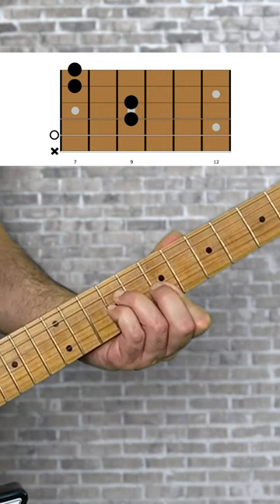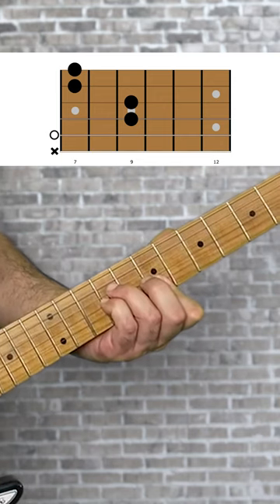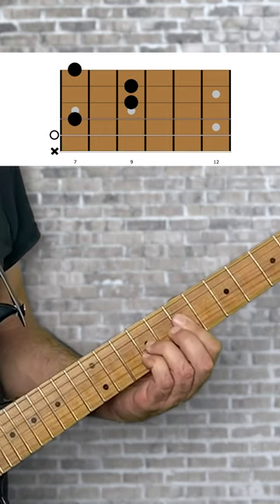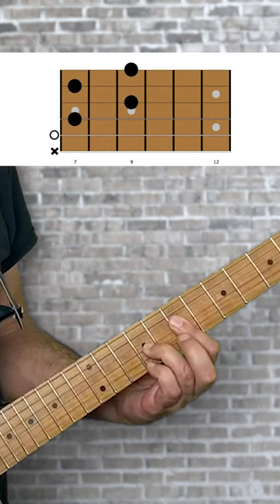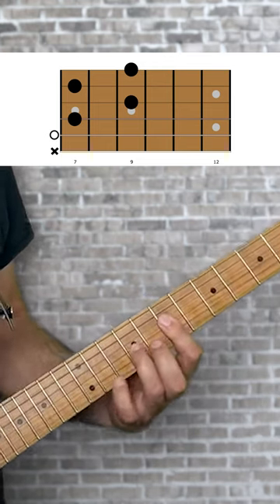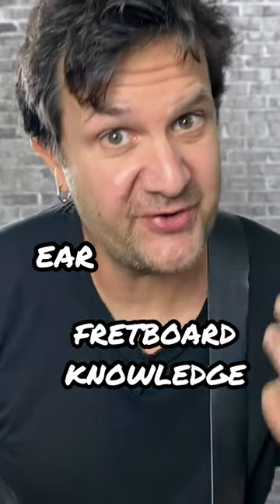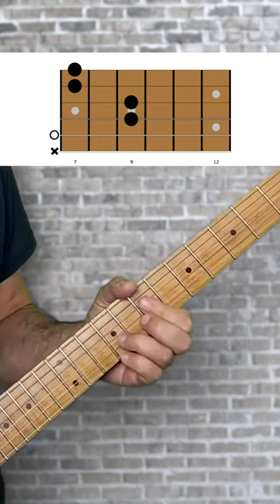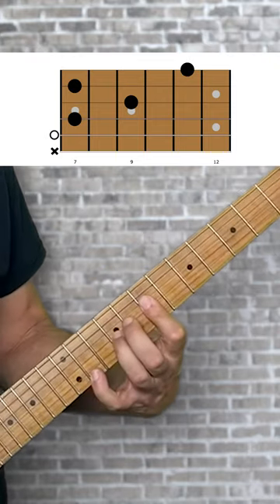Beautiful chords are easy...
Here's how to play beautiful chords without knowing chords...
📌 This will tell you EXACTLY what you need to practice next

Also, sharing my videos to others who might enjoy them is highly appreciated!

It's free and helps the channel a lot!

// FREE GUITAR WORKSHOPS

// MY MUSIC

40 Year Journey (Feat. Dweezil Zappa)